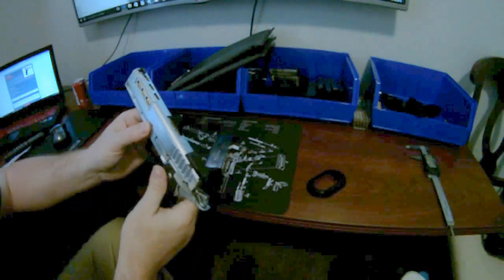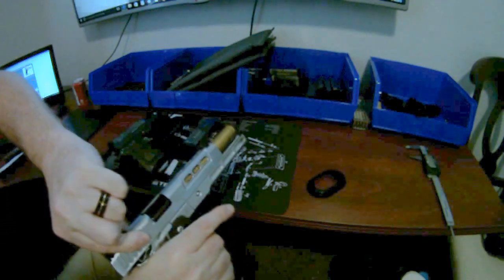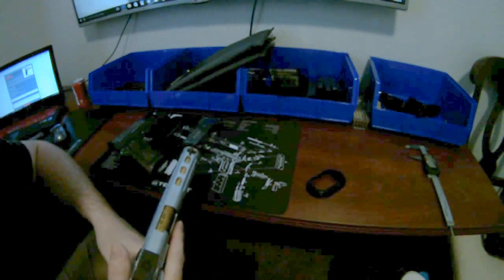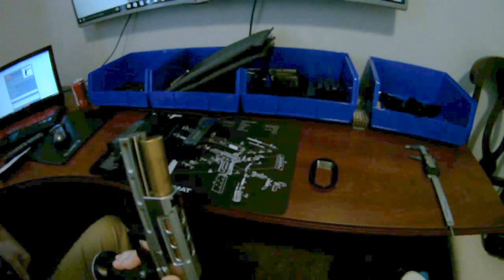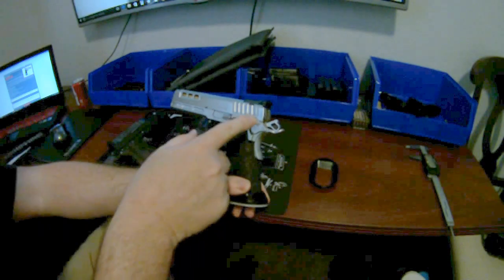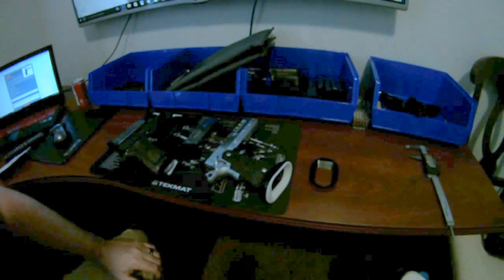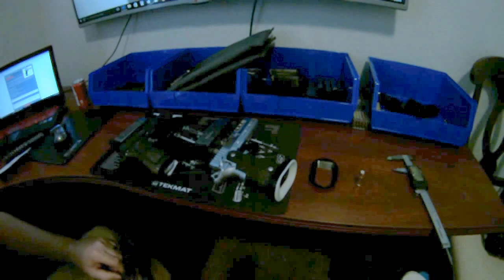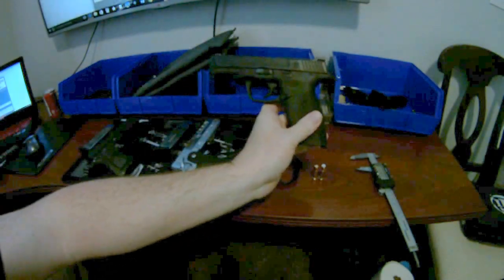STI DVC Overview and comparison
A quick overview of the STI DVC and some key differences between it and 1911 style handguns.